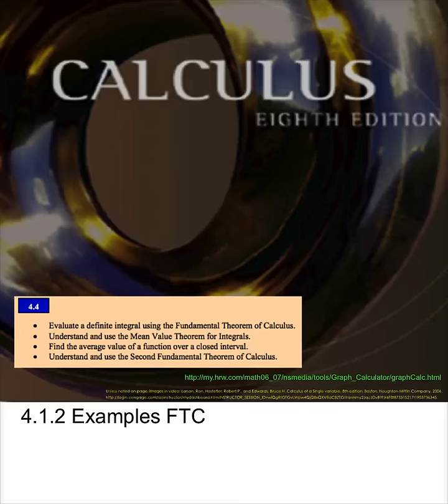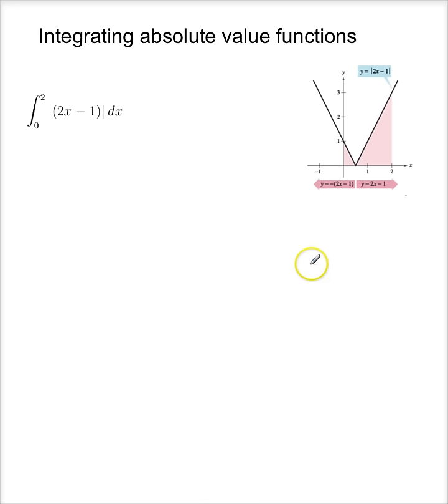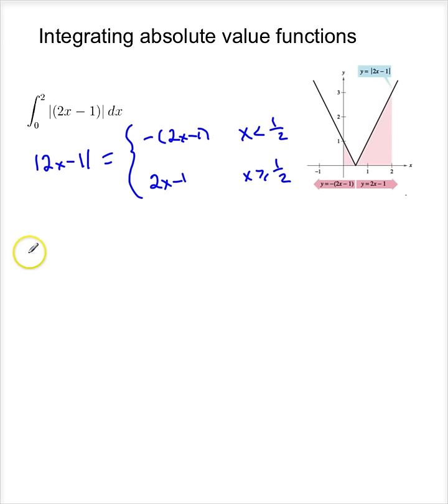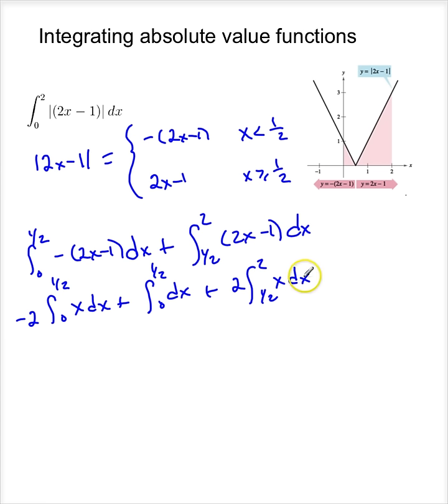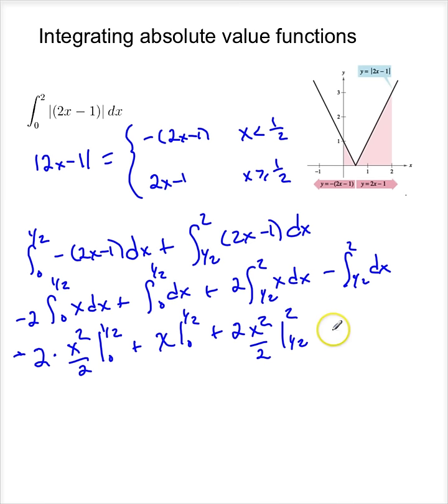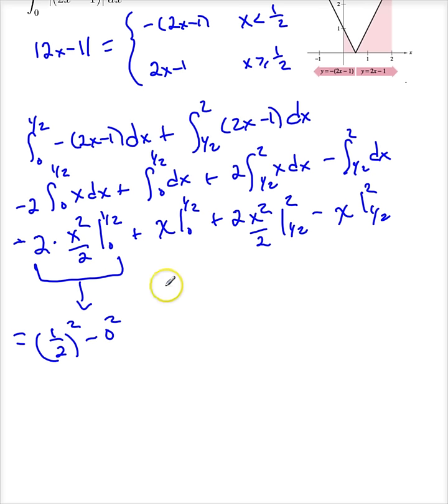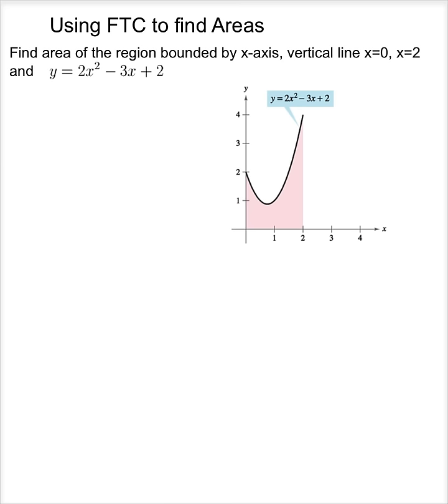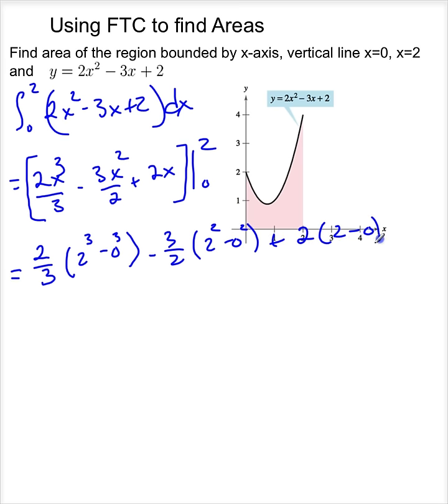THS 4 4 2 Examples FTC